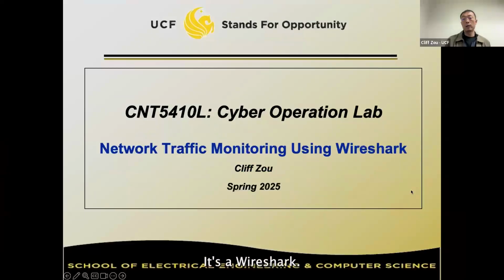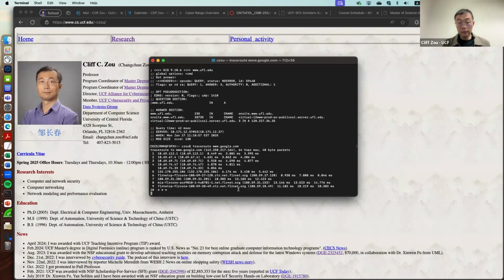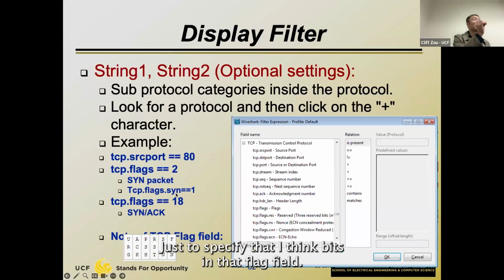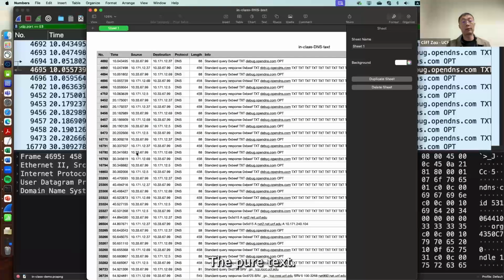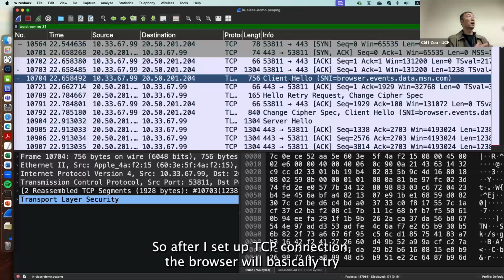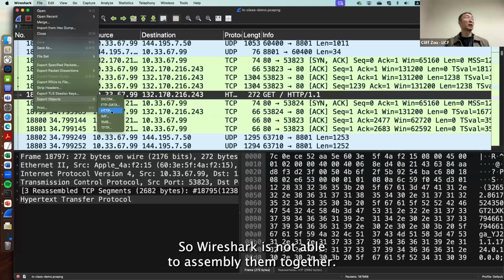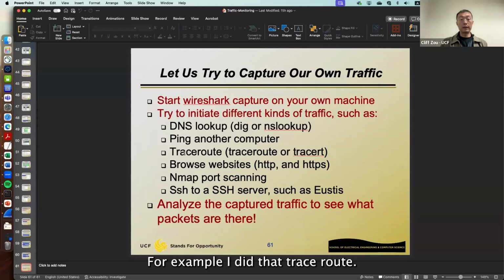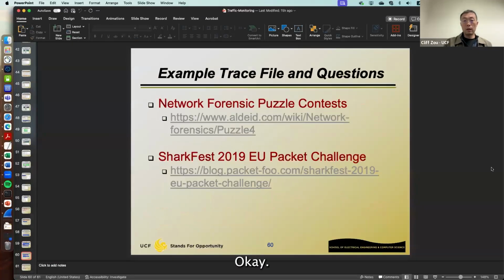UCF CNT5410L: Cyber Operation Labs - Module 5: Traffic Monitoring using Wireshark